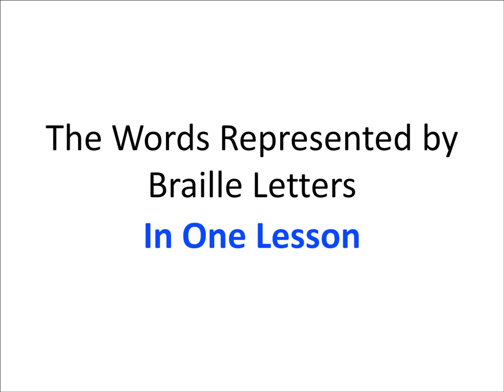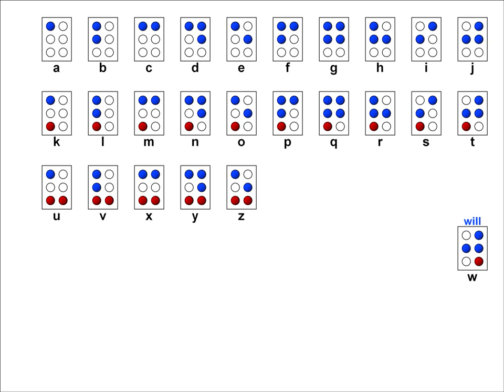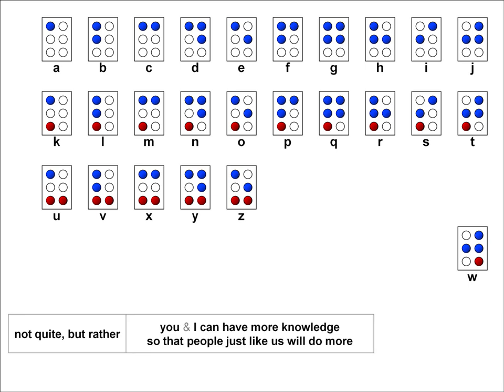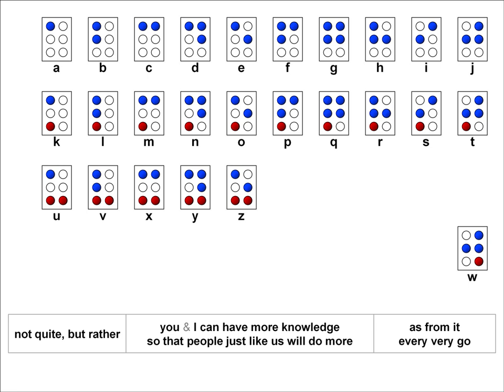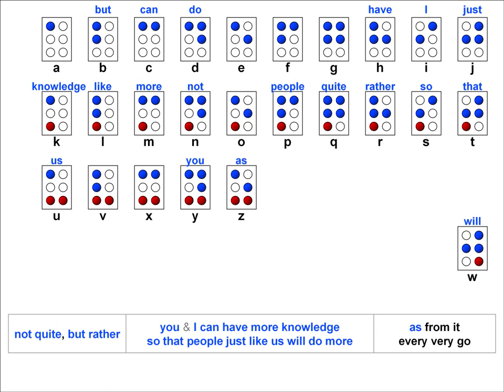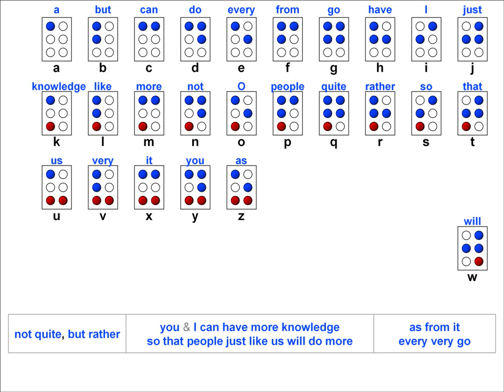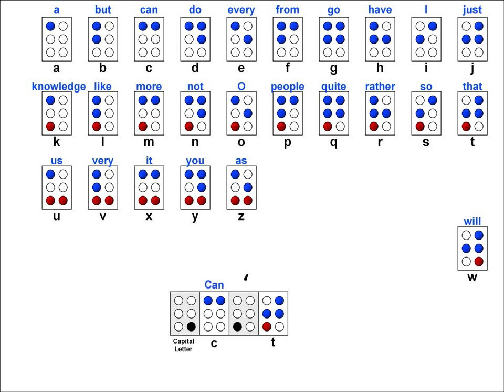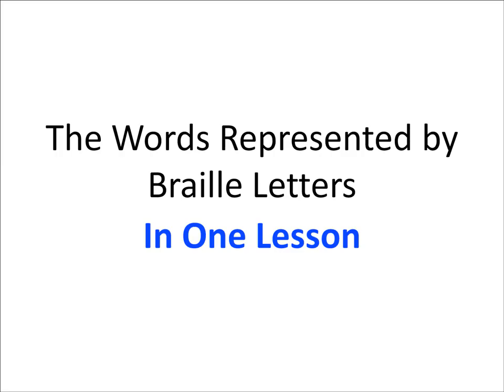Grade 2 Braille [4/7] - The Words Represented by Braille Letters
Most of the letters of the alphabet in braille, when used by themselves, represent words. Learn about these words and how to memorize them in this video.

Print a cheat sheet to help you with these words at this link (links to Google docs)

(This video applies to braille used in the United States.)